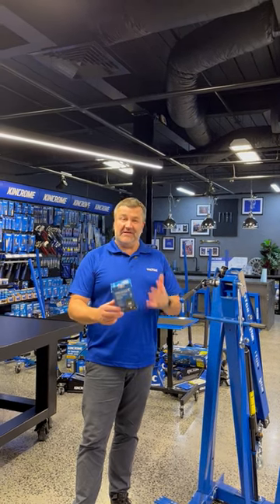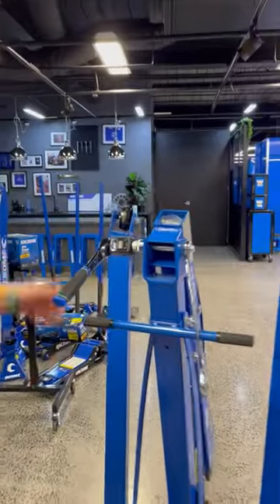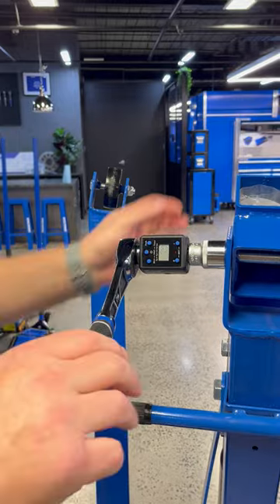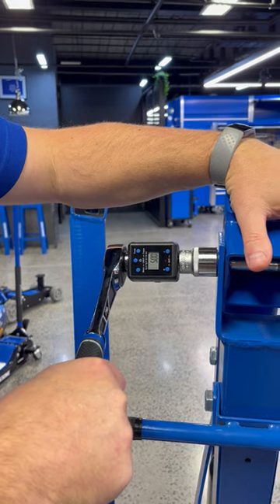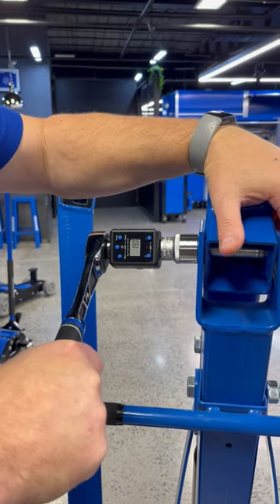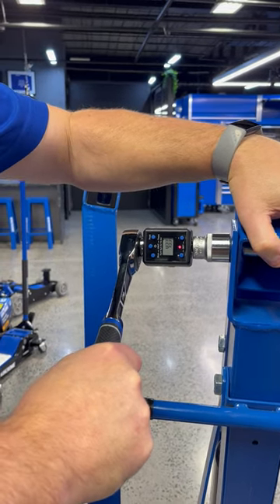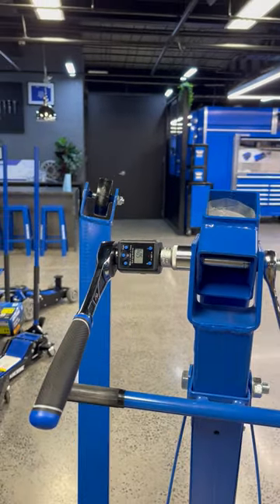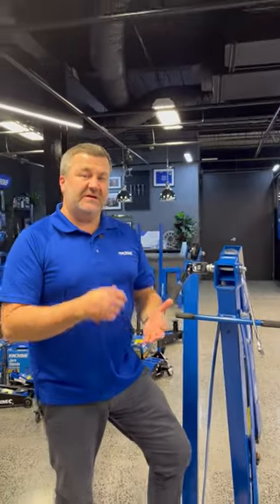How Accurate is the Digital Torque Adaptor | KINCROME Tool Tip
In this edition of KINCROME Tool Talk, AJ explains how accurate is the Digital Torque Adaptor.

to learn more and find your closest stockist.